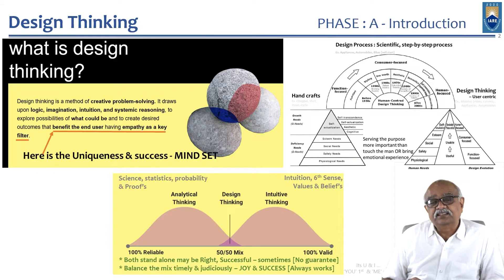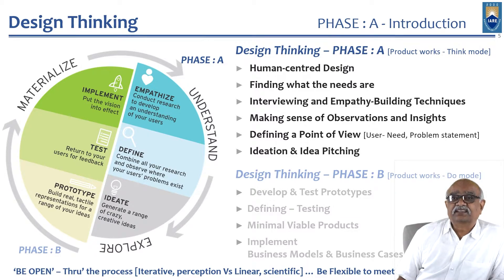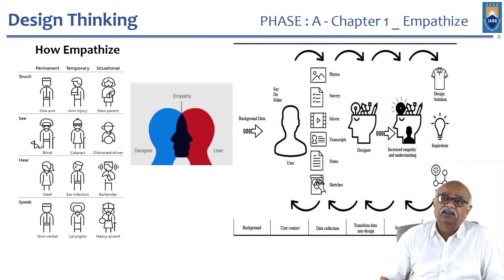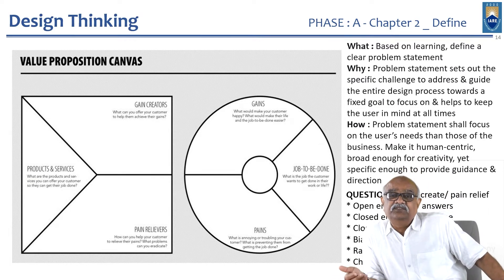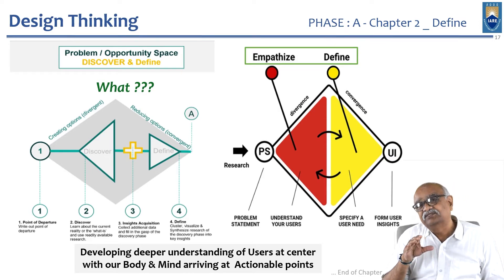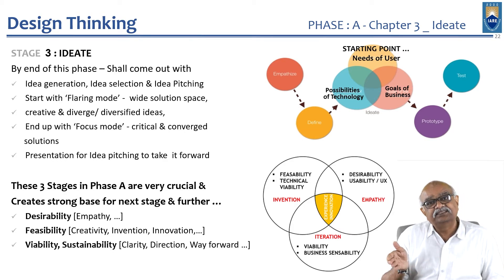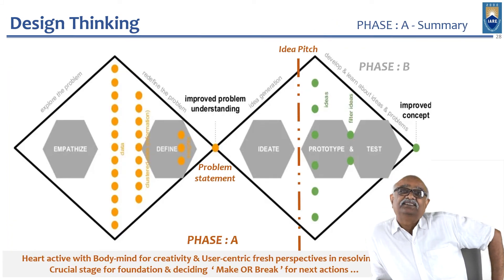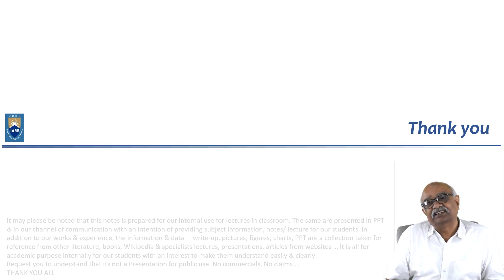Design Thinking - Empathize by Mr. T Sivarama Prasad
Design Thinking - Empathize by Mr. T Sivarama Prasad | IARE

Telangana, India.